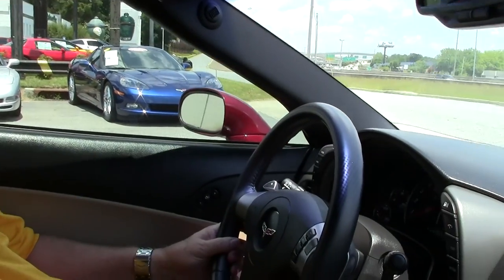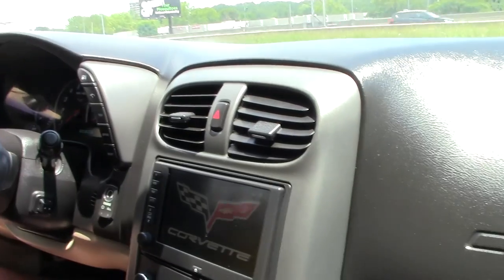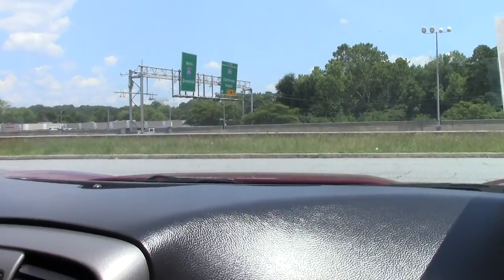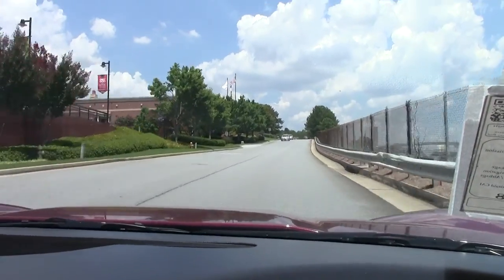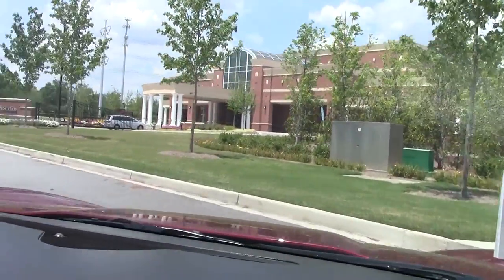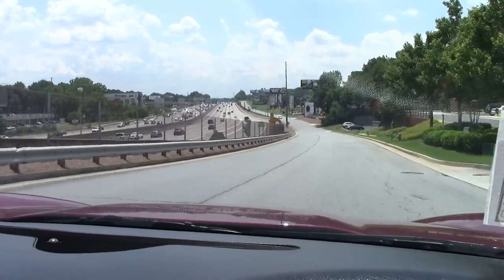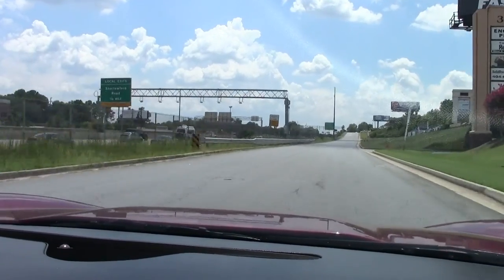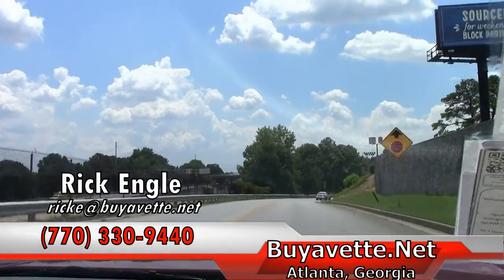2007 Corvette Z51 3LT Convertible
2007 Corvette Z51 3LT Convertible For Sale

Monterey Red exterior, Cashmere interior, Cashmere convertible top.

410hp LS2 engine, 6 speed automatic paddleshift transmission, posi rear-end.

Coming with a clean Carfax and just 18,084 miles, this 2007 Corvette Z51 Convertible is LOADED with factory options, and is in overall good condition. This car's paint is good-vg, with a nice shine. Convertible top is below average condition, as are the headlights. Factory chrome wheels avg as well, and recent Firestone Firehawk Wide Oval RFT runflat tires show an average of 11/32nds tread depth remaining. The interior of this 2007 Corvette Z51 Convertible shows vg factory leather seat covers and door panels, an exc steering wheel, and a vg-exc center console. Additions to this car include a Magnaflow catback performance exhaust, Airaid cold air intake, Ebony door sill plates, floor mats with C6 logo embroidery, mesh fender vent grilles, Red brake calipers (not pictured), and window tint (not pictured). Call us before this C6 droptop is sold! 18K Miles.